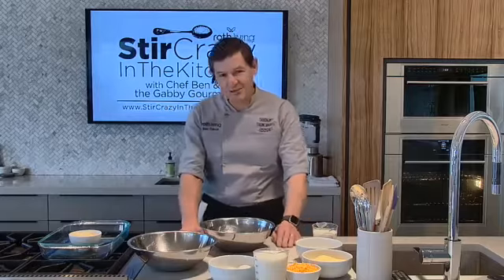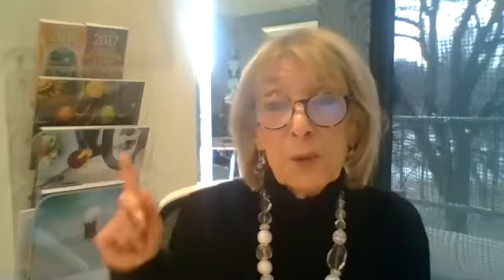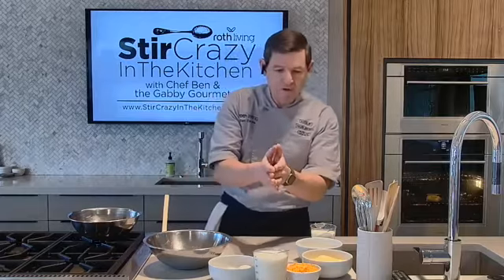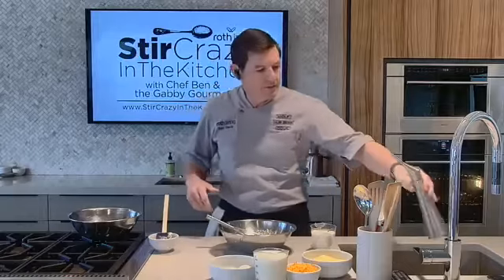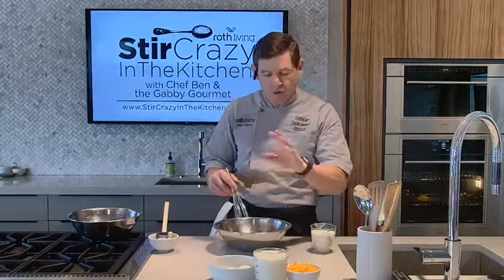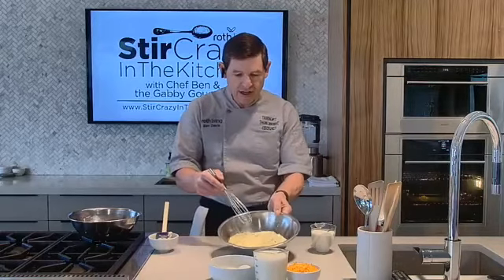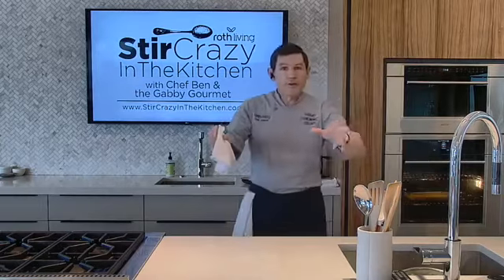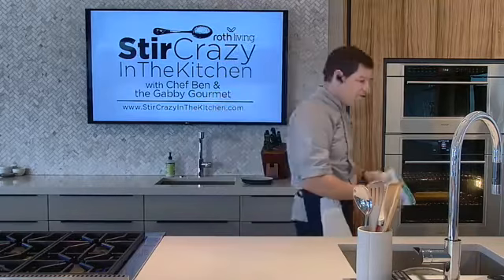1- 6- 21-STIR CRAZY IN THE KITCHEN: Jalapeno Cheddar Spoonbread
1- 6- 21-STIR CRAZY IN THE KITCHEN: Jalapeno Cheddar Spoonbread
So good!
Please support us by clicking "Like" and "Subscribe" on Stircrazyinthekitchen.com and watch new shows every Monday on the GabbyGourmet YouTube channel : Bit.ly/GabbyChannel   with Chef Ben Davis and Lynne Thielen of Roth Living and me, The Gabby Gourmet.
Don’t forget both: Watch on You Tube and go to Stircrazyinthekitchen.com for recipes.